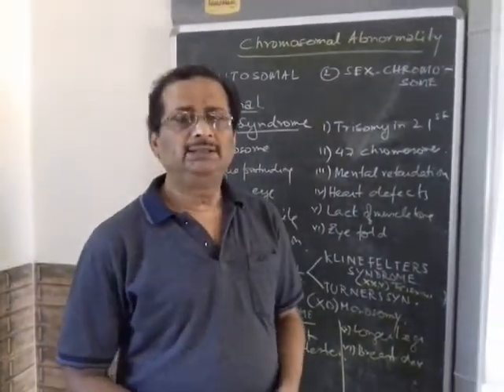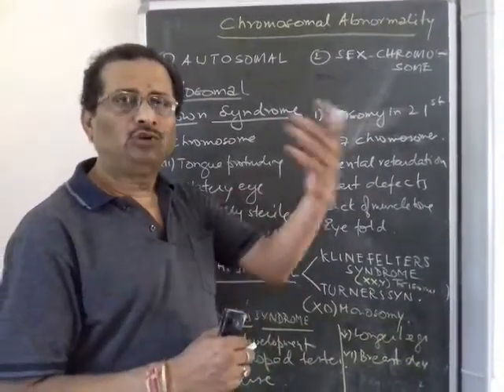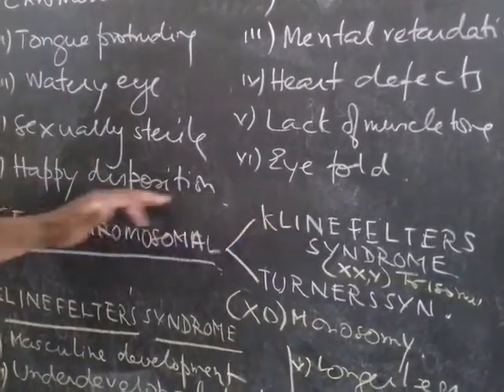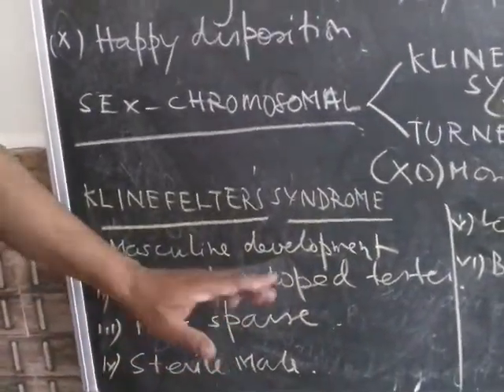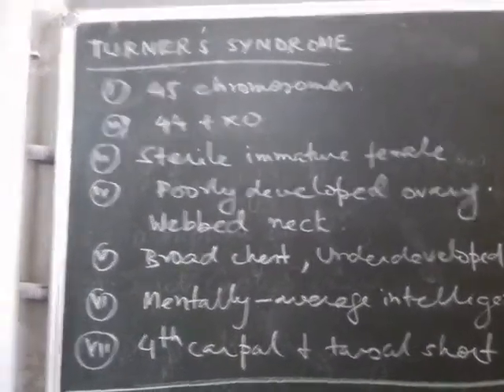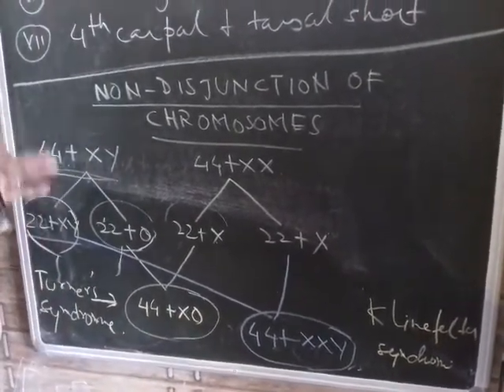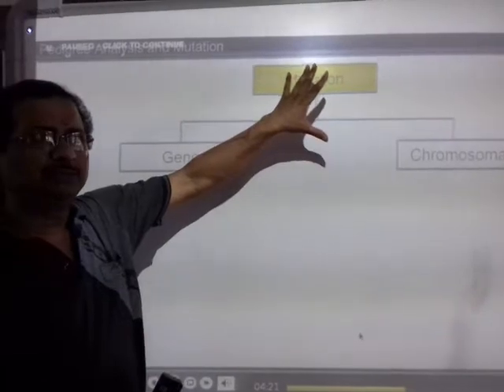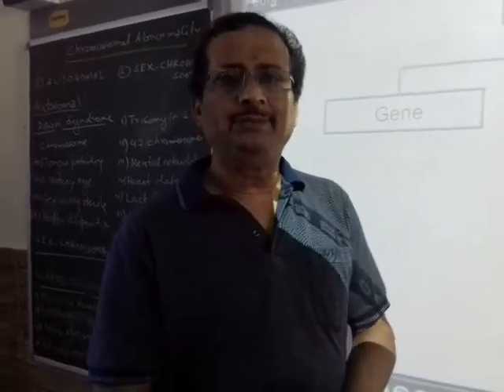Human Chromosomal disorders Std-12